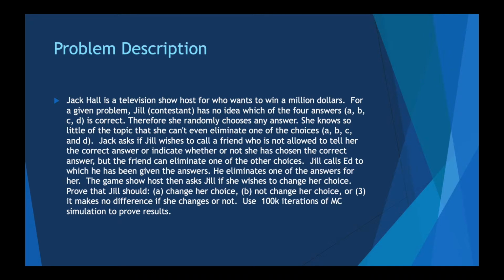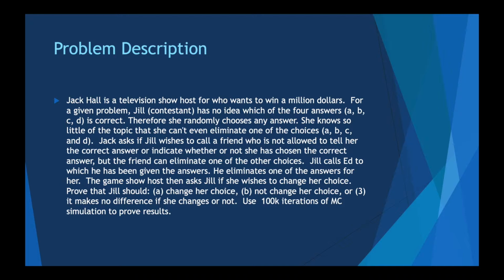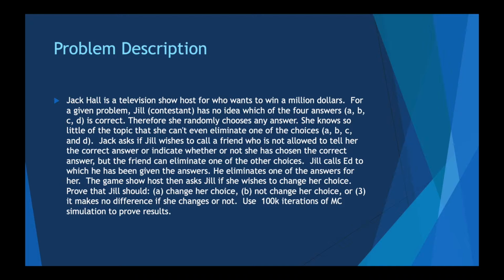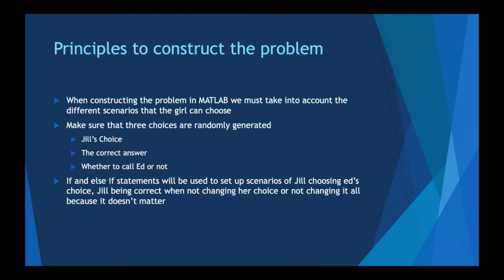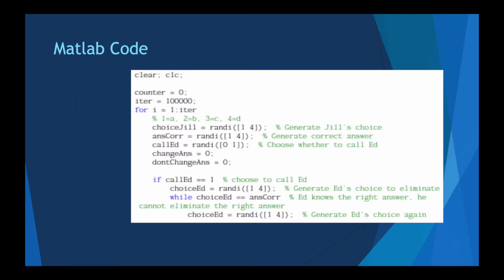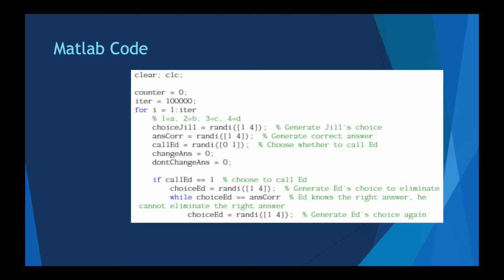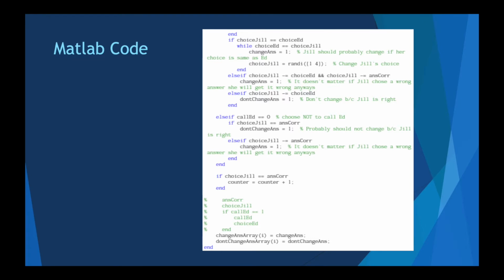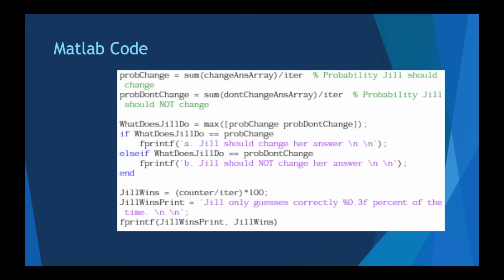Discrete Event Simulation Problem